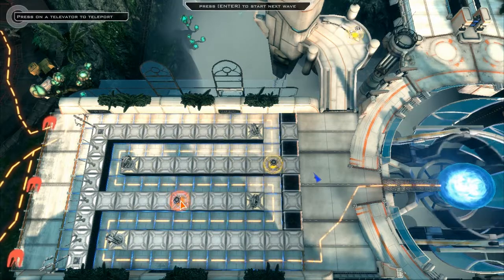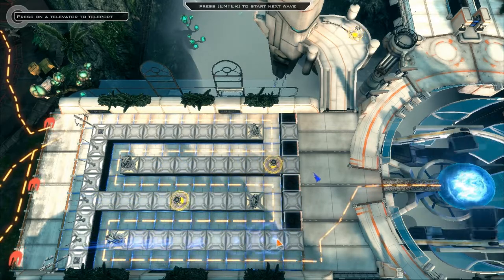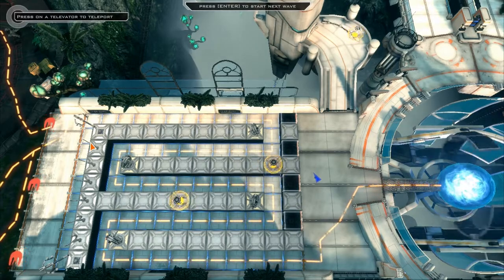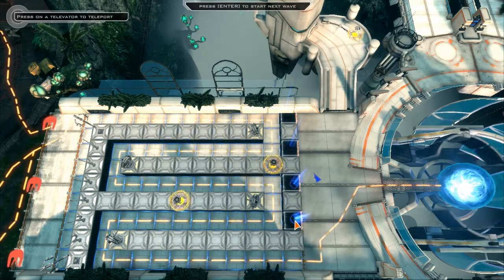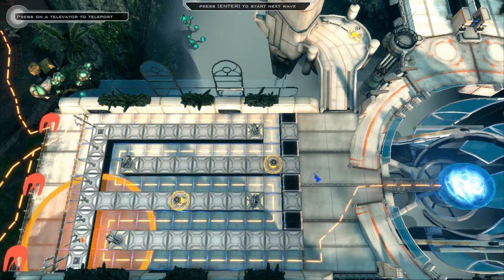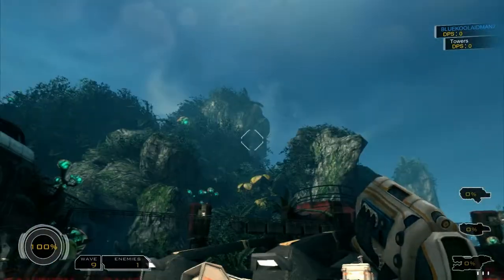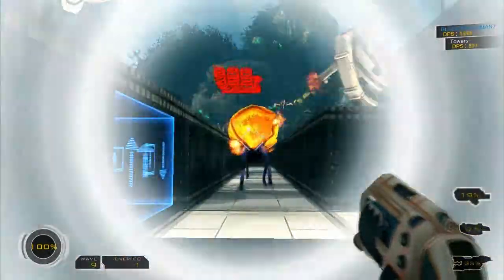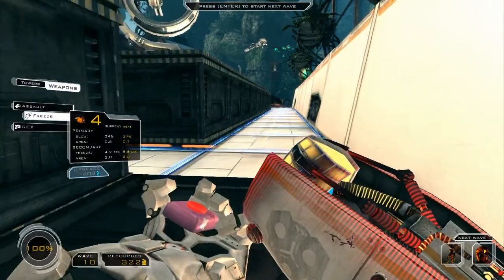Sanctum Game Play Conveyor Belt Strategy 2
Be on the look out for the group channel KGBNoVA including OpineNightberries and Branberrycakes and myself featuring our co-op play and whatever other shenanigans we do.